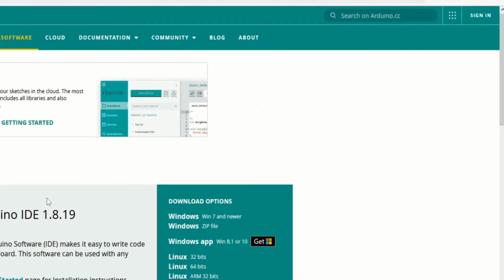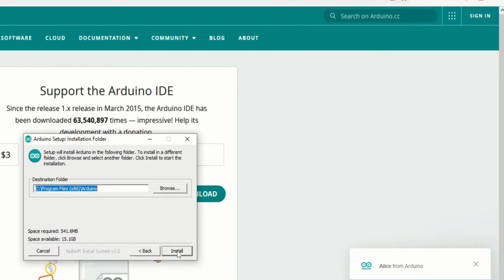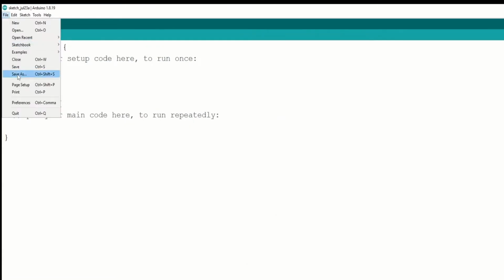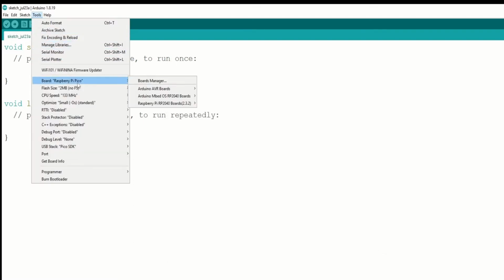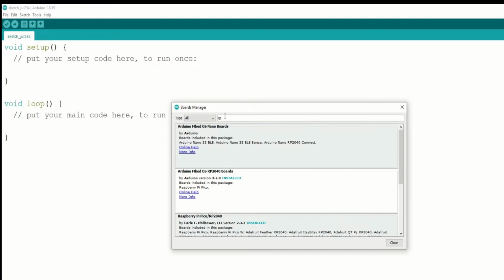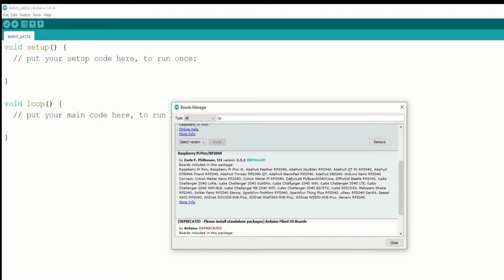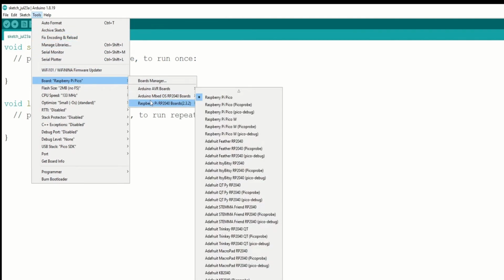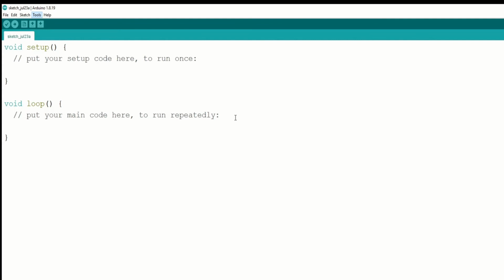Program the Raspberry pi pico W with arduino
Revised method to program the Raspberry pi pico W from the arduino IDE.